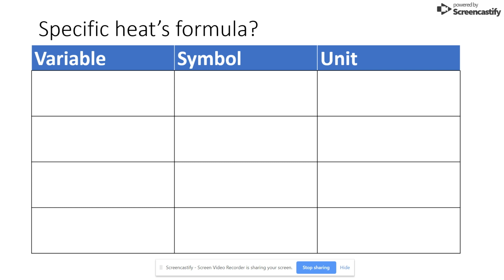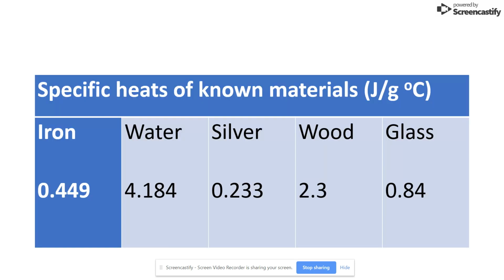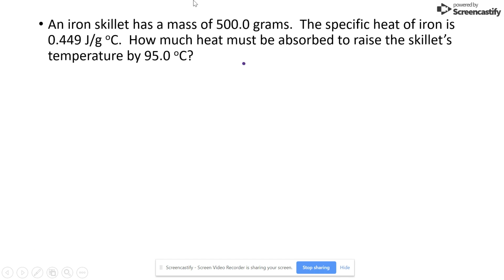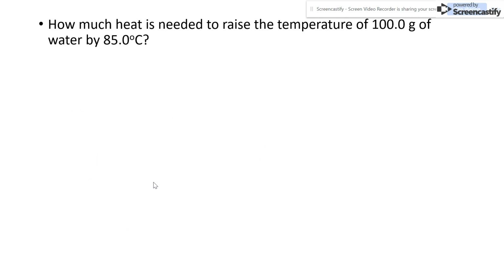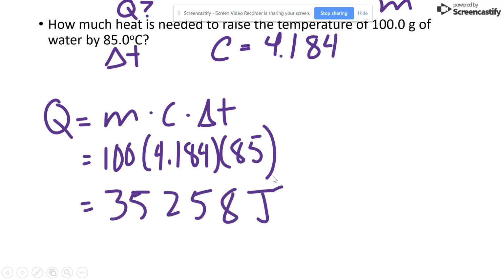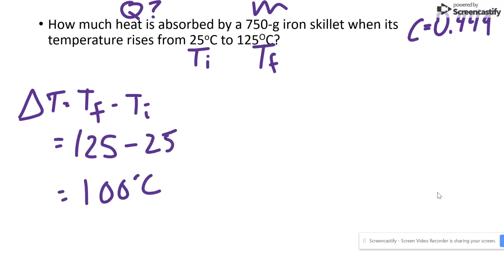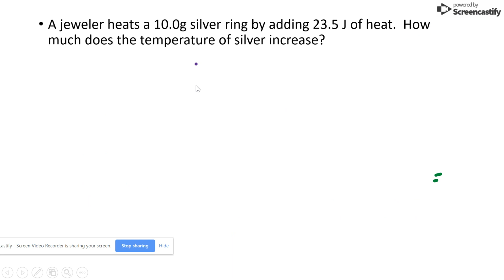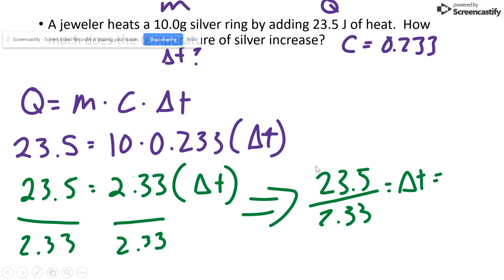Lefler's Specific heat problems